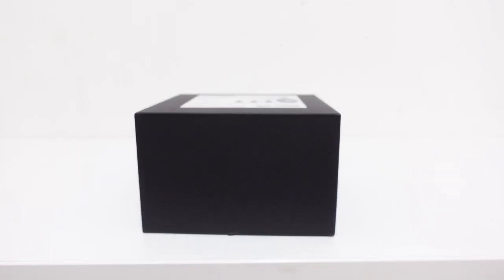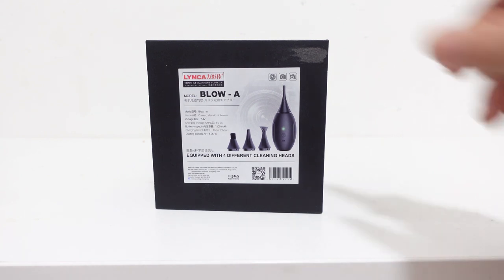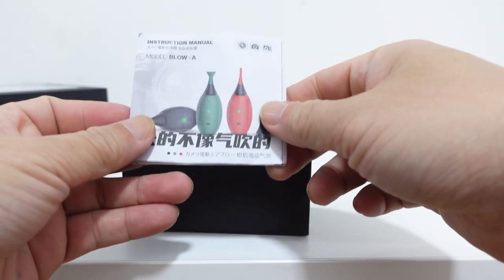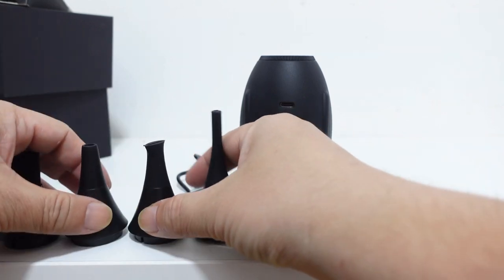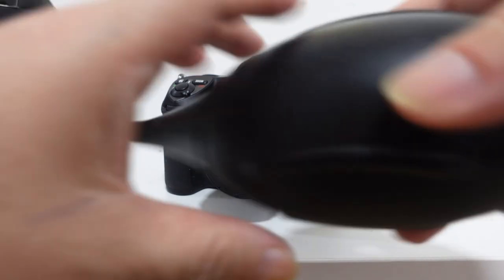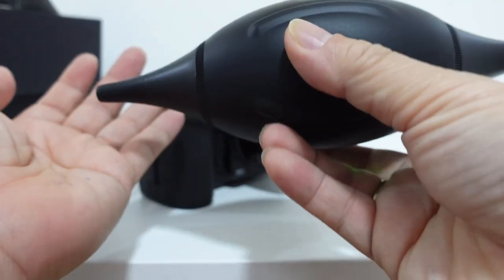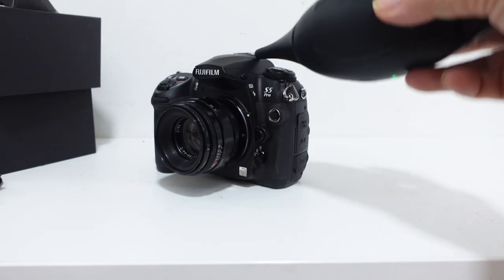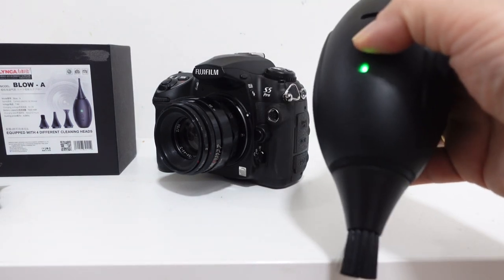How I Use Lynca's Electronic Air Blower -- Simple Camera Cleaning Routine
Watch how I incorporate Lynca's Electronic Air Blower into my simple and effective camera cleaning routine. In this video, I demonstrate step-by-step how I use this handy tool to keep my camera gear in top condition. Say goodbye to dust and dirt with this easy cleaning method!
Don't miss out on learning how to properly care for your camera equipment with this essential accessory.